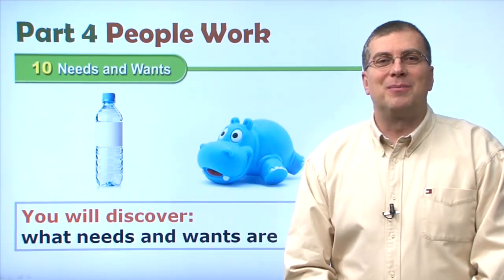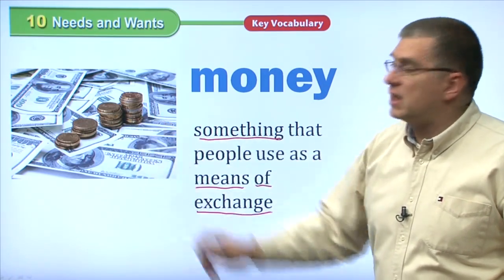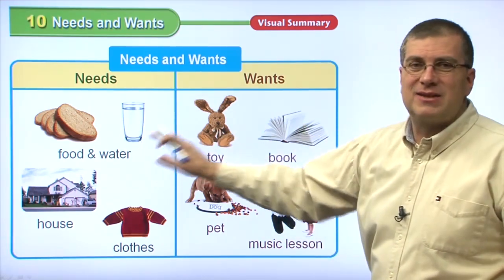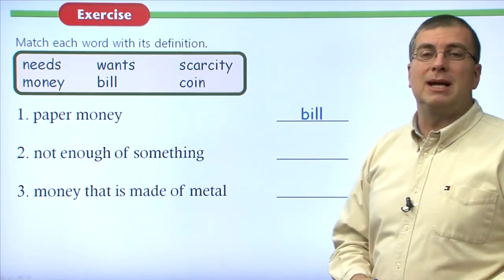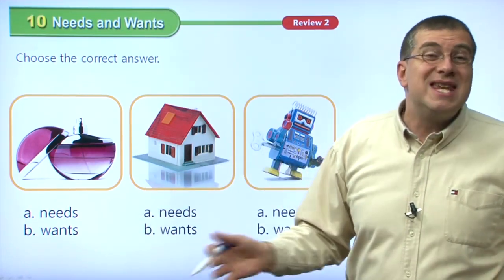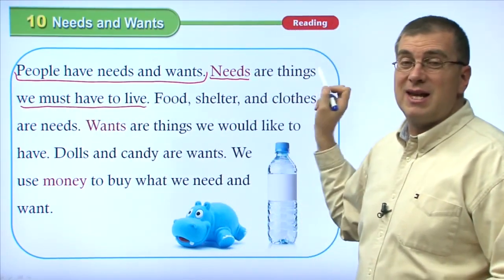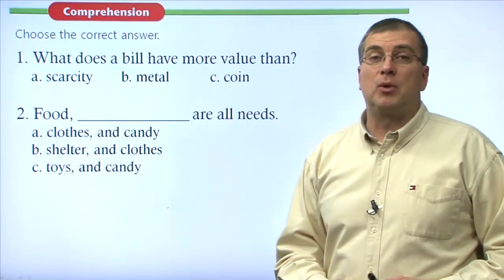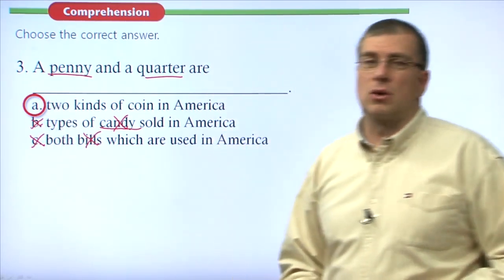Learn English | American Textbook Reading | Social Studies 1 | Lesson 10 | Brian Stuart(미국교과서)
💓 American Textbook Reading |  Social Studies 01 | Lesson 10
== Needs and Wants ==

People have needs and wants. Needs are things we must have to live. Food, shelter, and clothes are needs. Wants are things we would like to have. Dolls and candy are wants. We use money to buy what we need and want. There are different types of money. Bills and coins are types of money. A bill has more value than a coin. A coin is money made of metal. There are many types of coin. A quarter and a penny are two kinds of coin in America. Sometimes there is not much of something. This is called a scarcity. We do not always have enough money to buy all we want. That’s why we have to choose between things.